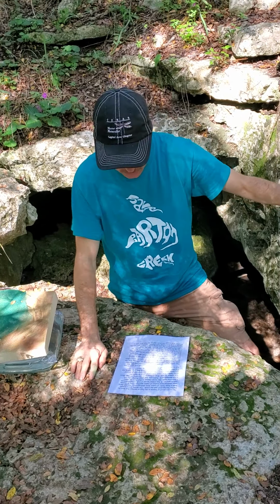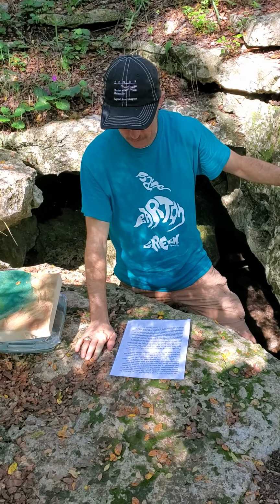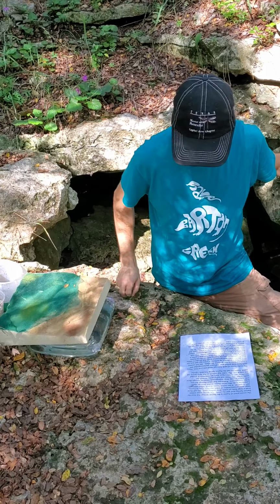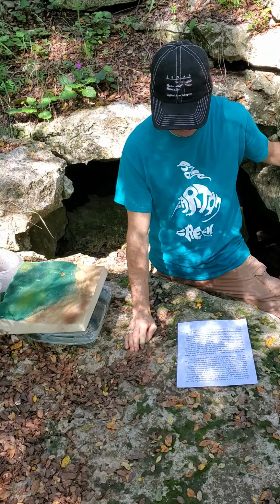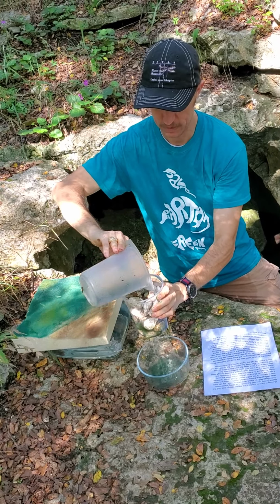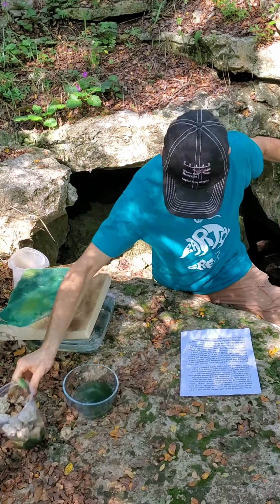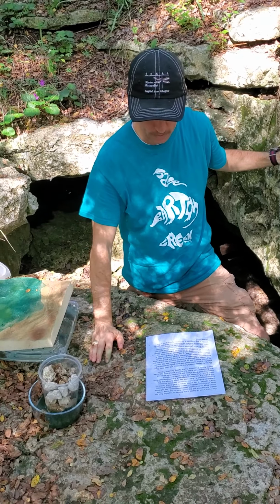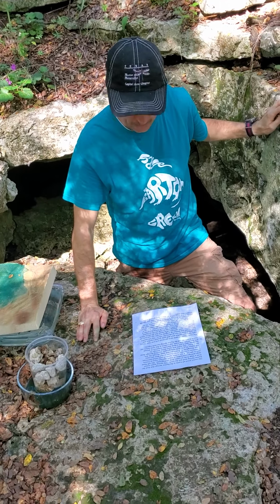September 27, 2020